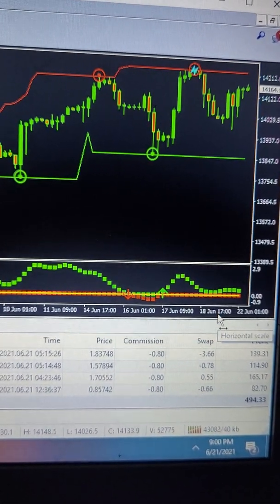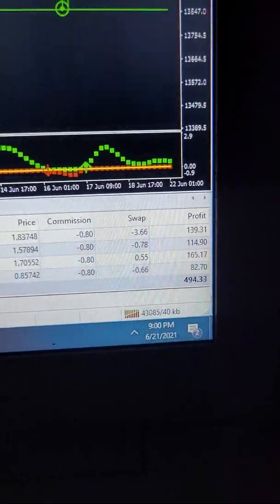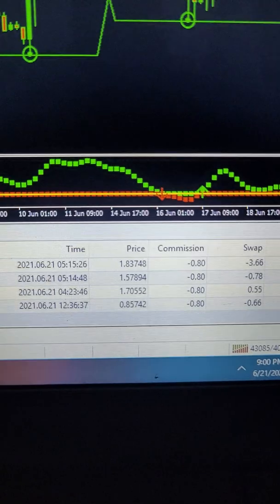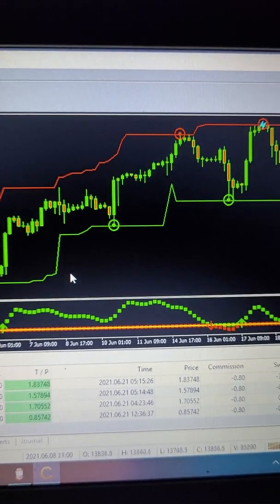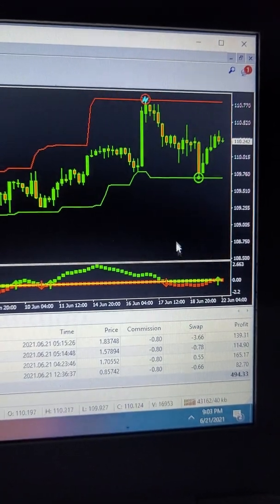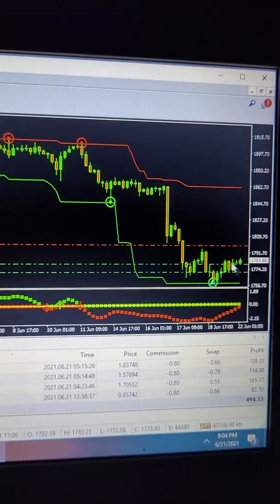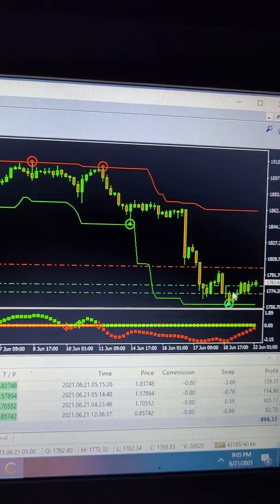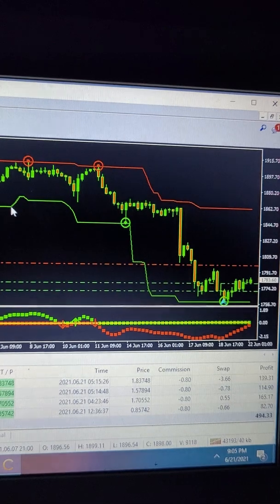How to trade Renko System? How to use the Renko 2.5?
the world is back open and we are back sorry for my absence. We are going to start back posting our systems and templates. I hope you all have been well during the pandemic.

Here is the Renko 2.5 coded off price action and based off support and resistance and fibonacci sequence. It trades forex , crypto and stocks. All in one system that will for sure improve your trades.

feel free to join us in our FREE telegram

and follow us on n IG @thestockinsider
follow @thetrader_university  for results/testimonials